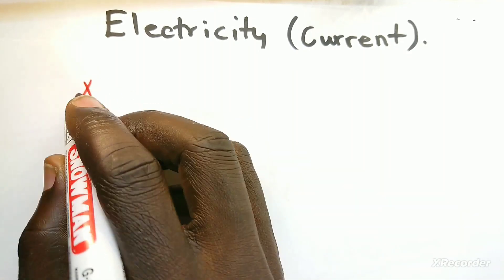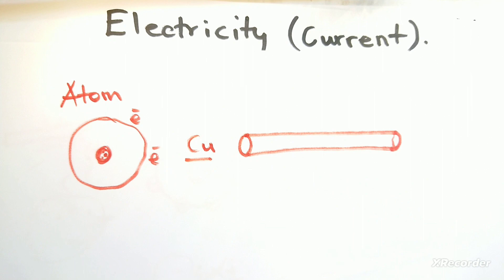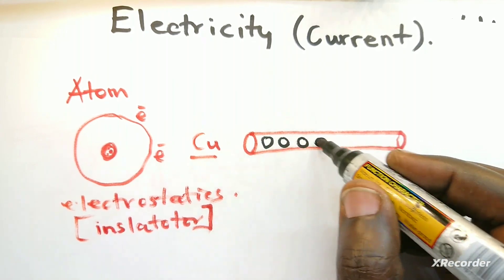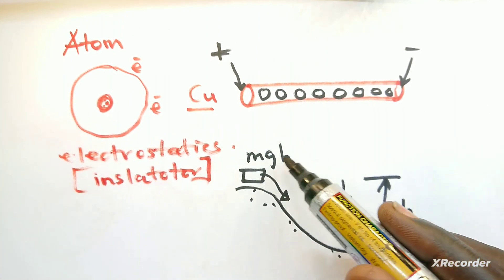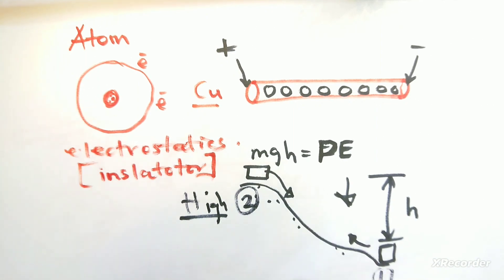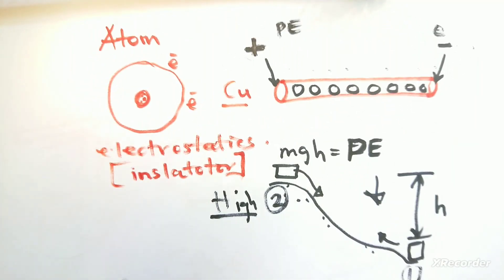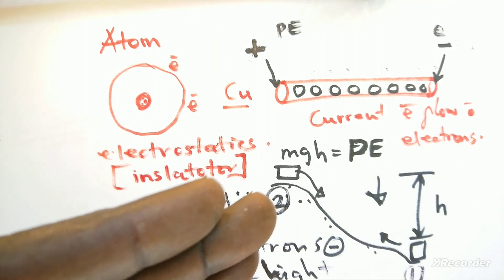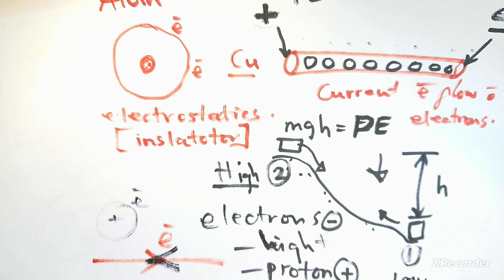WHAT DO YOU THINK WE ARE DOING? introducing you to electricity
What do we mean when we say electricity is flowing or that we have electricity.
oh and we say conductor or insulator